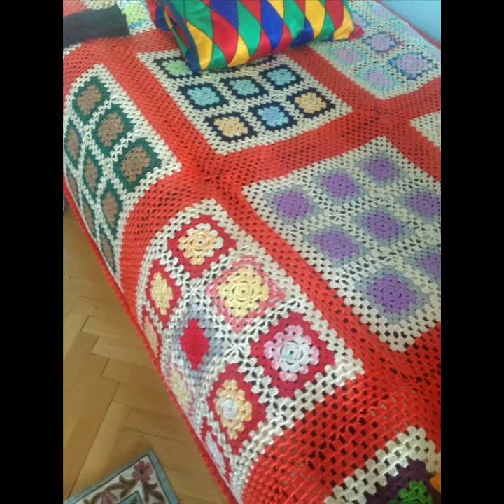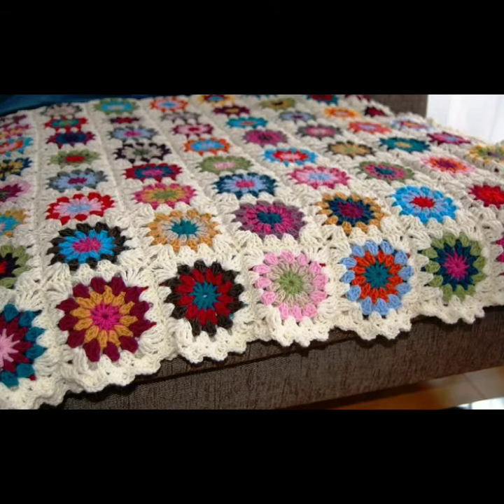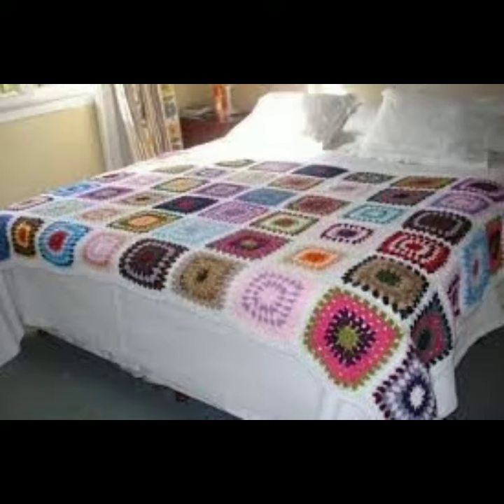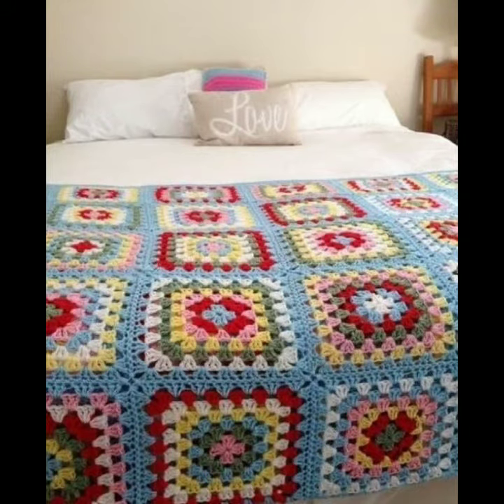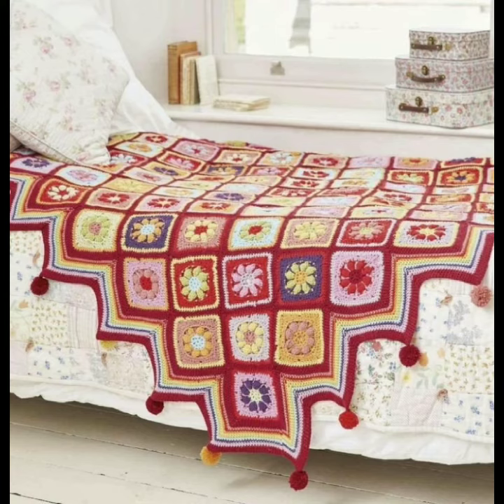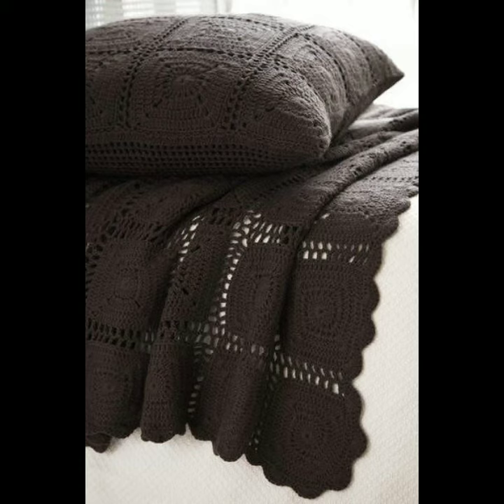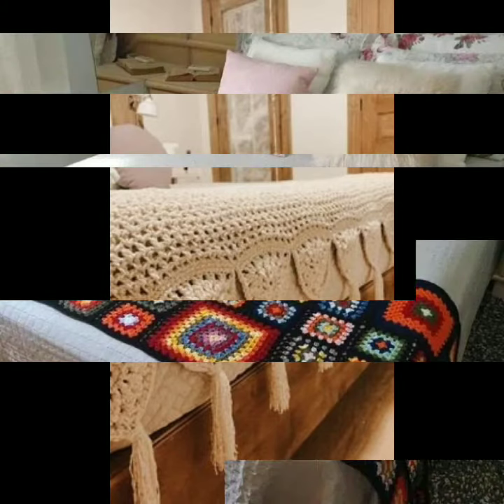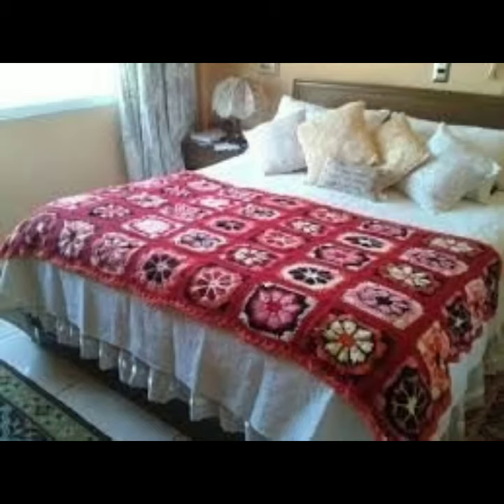Latest Crochet Bed Sheets 2022 Crochet Pattern for bed sheets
Crochet bed sheets are an awesome way to change up your bedroom decor. This is a new crochet pattern for bed sheets that is perfect for all of you crochet enthusiasts out there. It includes instructions for all of the necessary pieces of the bedding set. You will need a size H crochet hook and the yarn type is listed below. This pattern includes instructions for the flat bed sheet, fitted sheet, and two pillow cases. This pattern is available in sizes for twin, full, queen, and king. This pattern is written in US crochet terms.